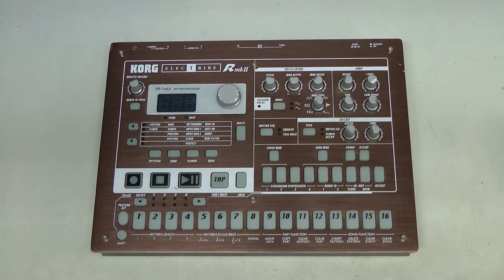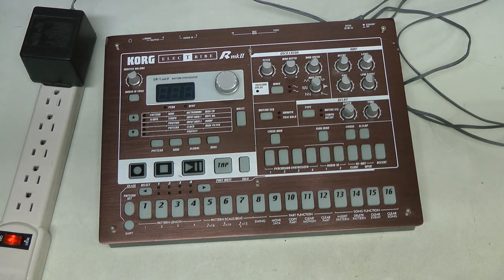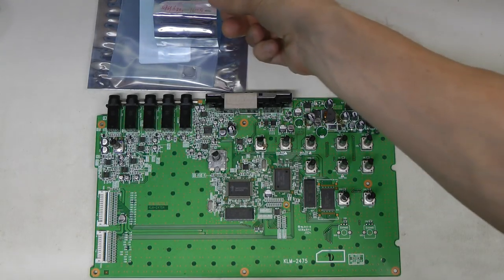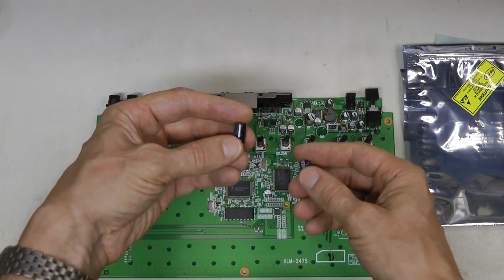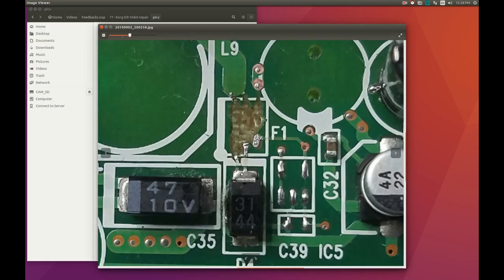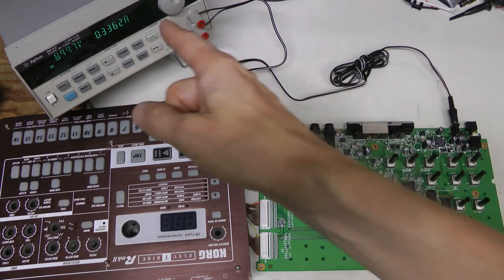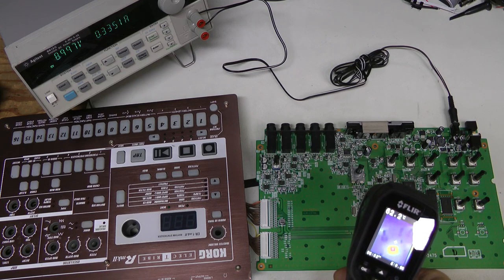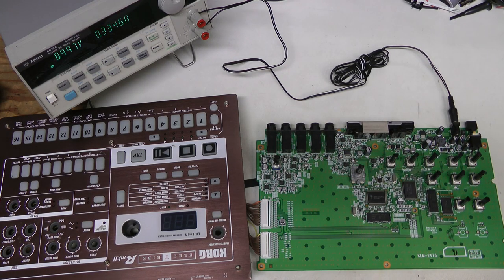#77 - Korg Electribe ER-1 mkII repair fail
This Korg ER-1 had a burned 5V DC-DC converter, which, most probably, killed some other important parts such as the micro-controller, DSP and memory. The DC-DC converter was repaired, but there were no signs of life, and the DSP seems to run too hot. At the moment this looks beyond economical repair.